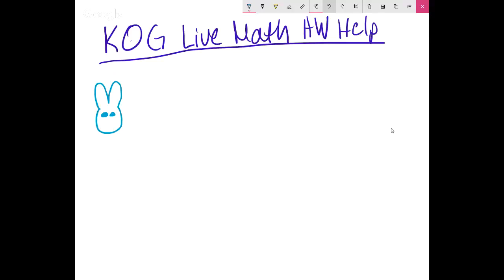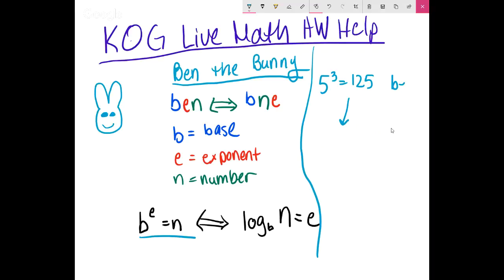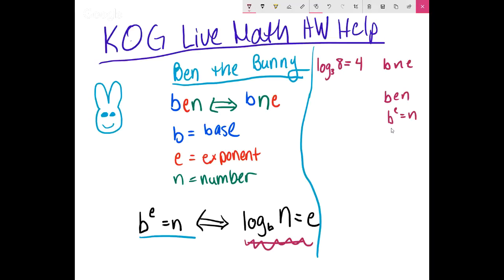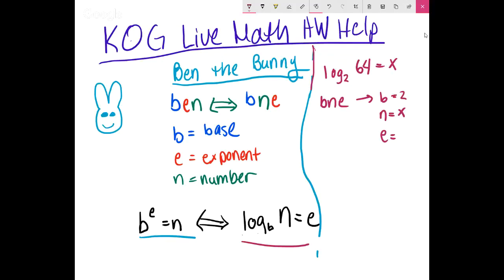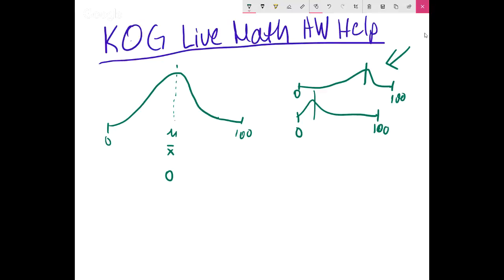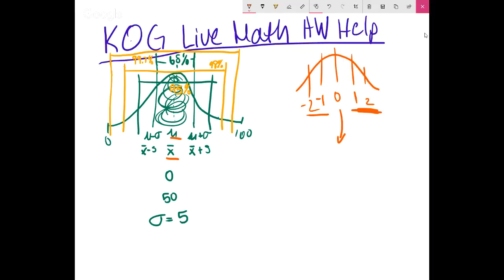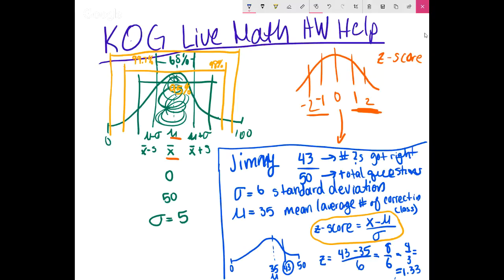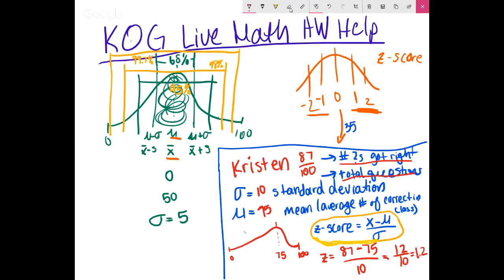KOG Live Math Homework Help #4| Fall 2018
Are you studying for math or doing homework right now?  Got a question you can't seem to answer yourself?
Join me as I answer your Pre-Algebra, Algebra, Geometry, and Trigonometry questions.  Submit your questions below and I'll answer them when I go live for 1 hour.
Need more detailed answers to your questions?  Take advantage of my service "Ask Me!" where you will receive:
1. A personalized video
2. Downloadable file of notes
3. Customized study guide and tips,